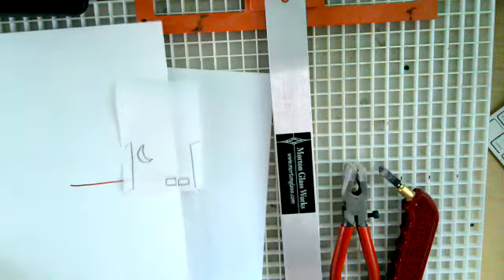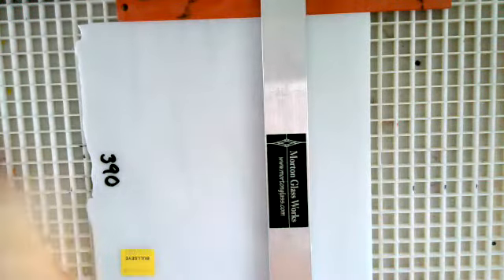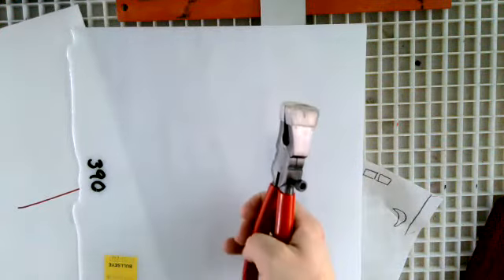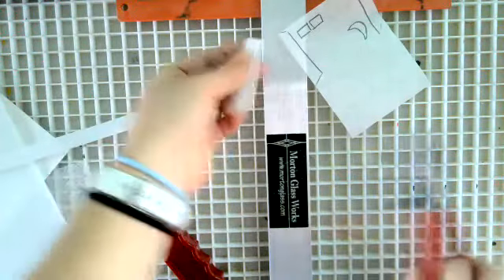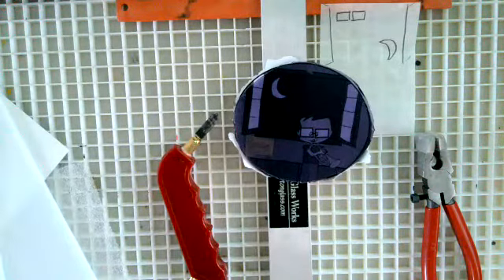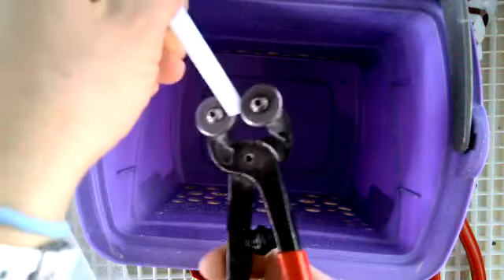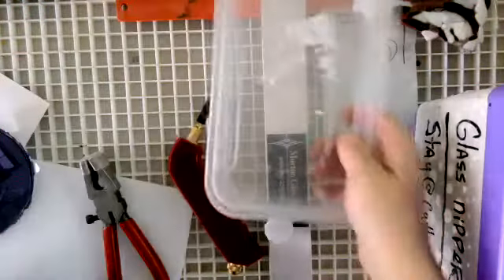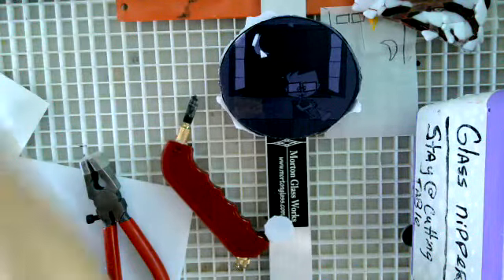Safely cut glass for glass fusing